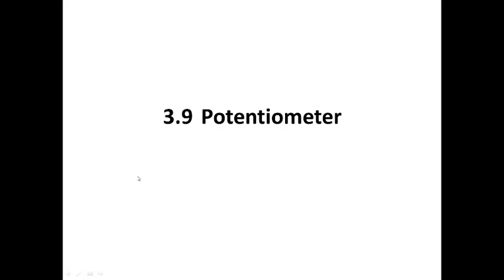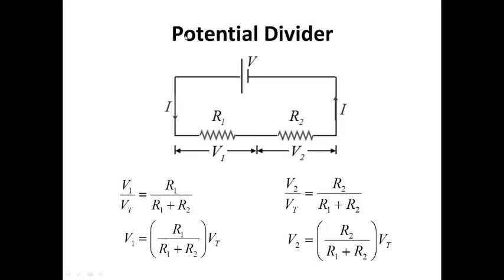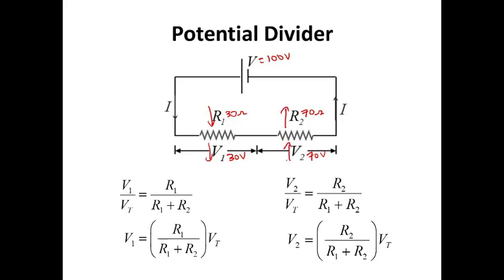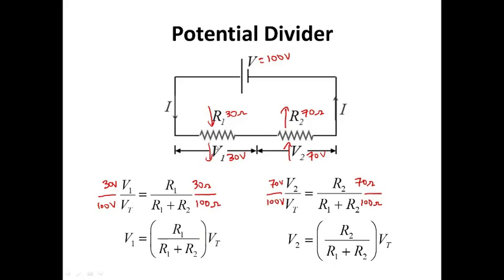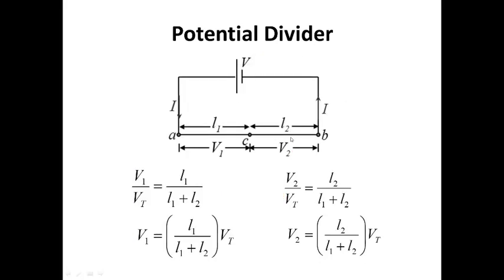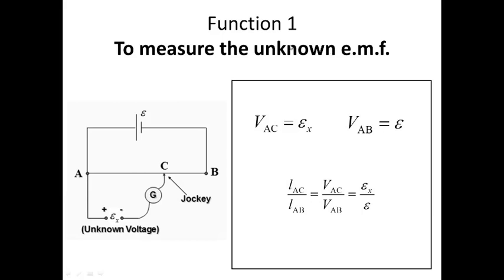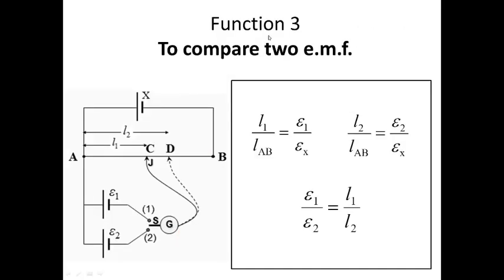Matriculation Physics: Potentiometer (Theory)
Chapter 3: Electric Current And Direct-Current Circuits Matriculation Physics